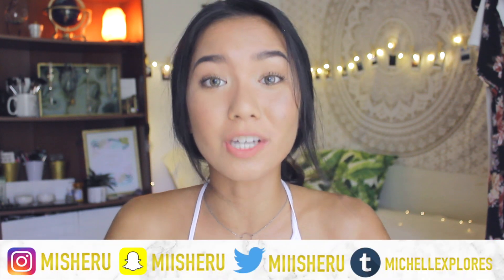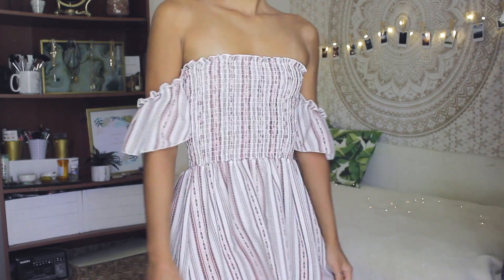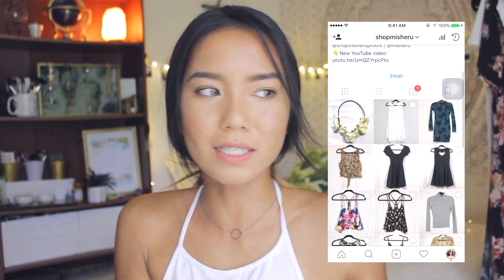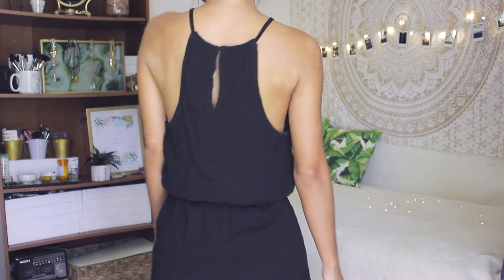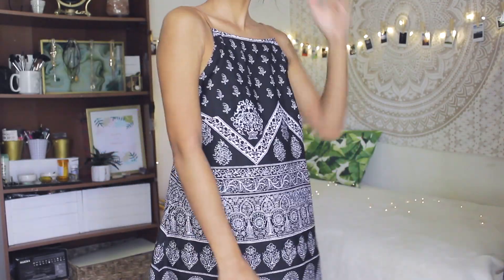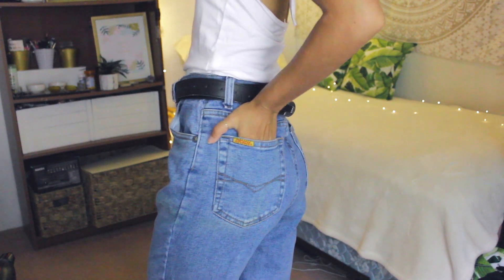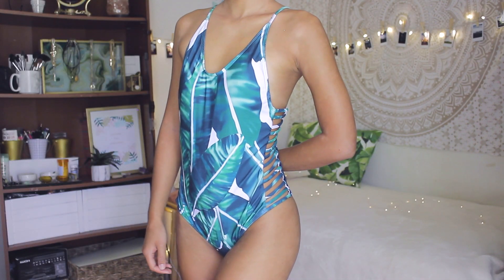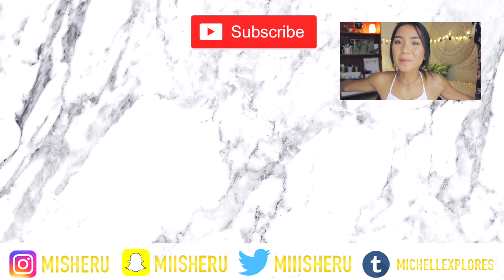Try-On Summer Fashion Haul 2017! | Thrifted, Forever 21, Pacsun, Ross! | Michelle Kanemitsu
Items mentioned:
- Mom jeans: Thrifted
- Palm leaf one-piece swimsuit

Should I distress them or keep them as is? ☀️

Hope you guys enjoyed this video! Thumbs up this video if you did! 😊👍

Hi! I'm Michelle, and I am a lifestyle YouTuber from Hawaii that is super passionate about creating fun videos about fashion, beauty, and travel. I love clothes and shopping, putting on makeup, going to the beach, and hiking, and these are all things that you can find in my videos!